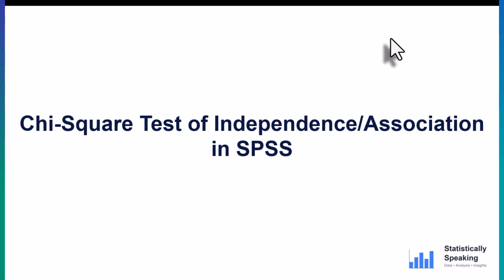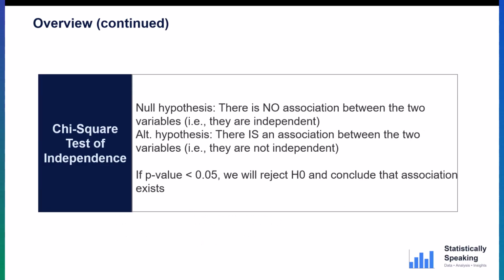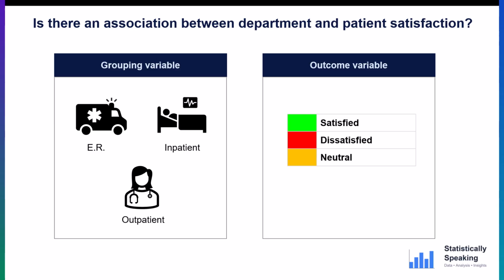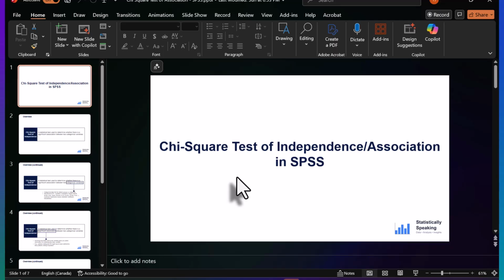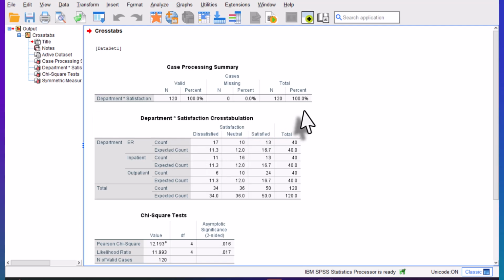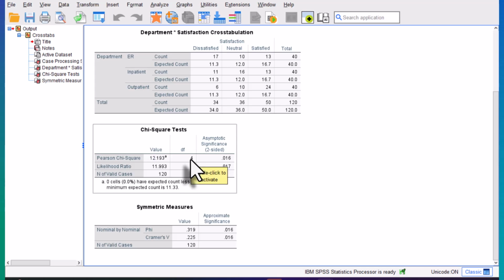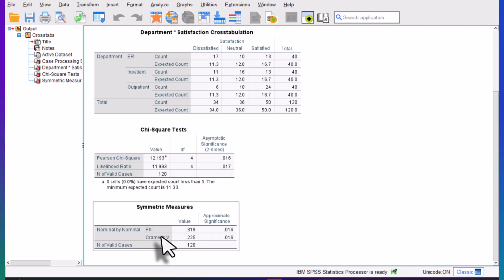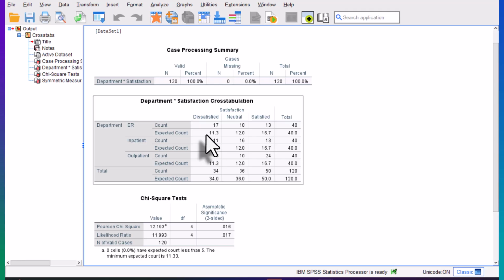Chi-Square Test of Independence in SPSS - Step by Step Tutorial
Learn how to run and interpret a Chi-Square Test of Independence (Test of Association) in SPSS. This tutorial covers the complete workflow - from setting up your data to interpreting the output, including the chi-square statistic, p-value, expected counts, and Cramer's V effect size.